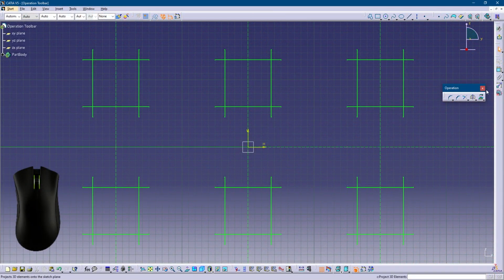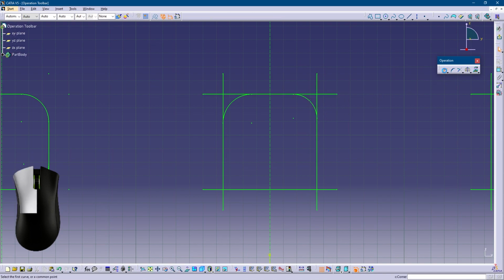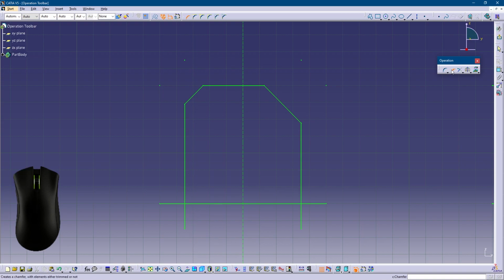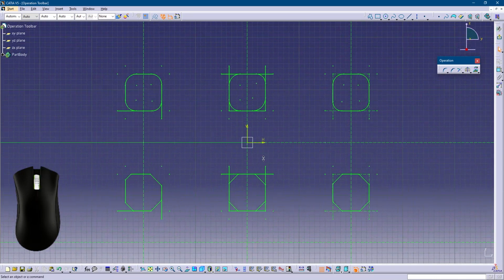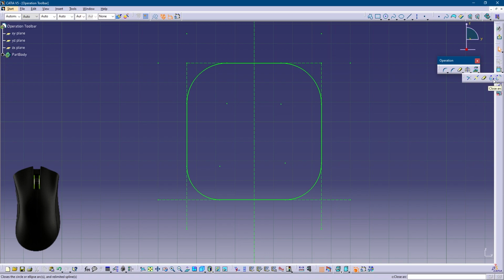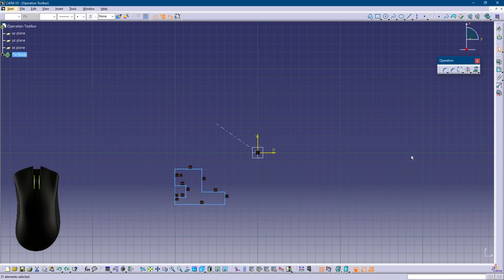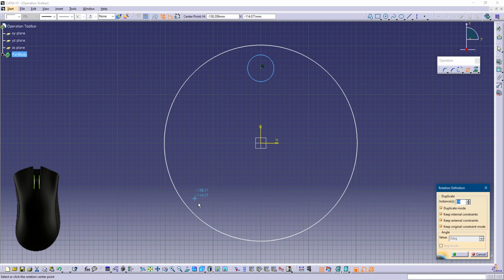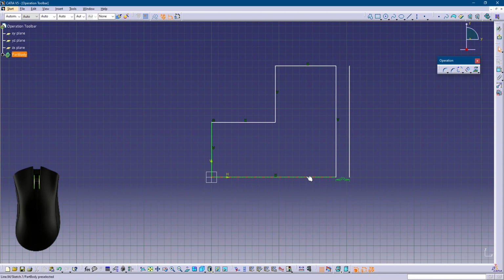CATIA Tutorial for Beginners - 3 | Sketcher Workbench | Operation Toolbar | CATIA V5 Tutorials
00:17 - Corner Tool
03:12 - Chamfer Tool
05:50 - Trim Tool
06:23 - Break Tool
06:58 - Quick Trim Tool
07:35 - Close Arc Tool
07:53 - Complement Tool
08:15 - Mirror Tool
09:07 - Symmetry Tool
09:43 - Translate Tool
11:05 - Rotate Tool
12:11 - Scale Tool
12:56 - Offest Line

About the Software:
Name: CATIA
Version: V5-6R2018
Info: Catia V5-6R2018 is a very large-scale platform for CAD, CAE, CAM program published by Dassault Systèmes.

Install CATIA V5:-

Install SOLIDWORKS:-

01. Beginners Tutorial: About Catia V5 (User Interface, Settings, Toolbars, Types of Workbench, Axis System, How to save, etc...)